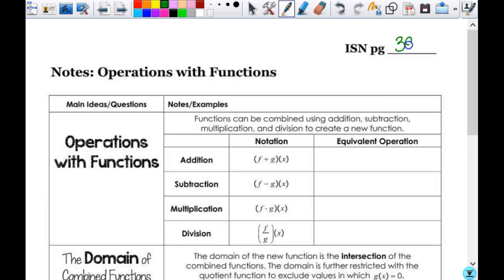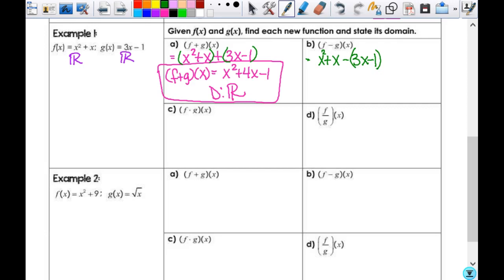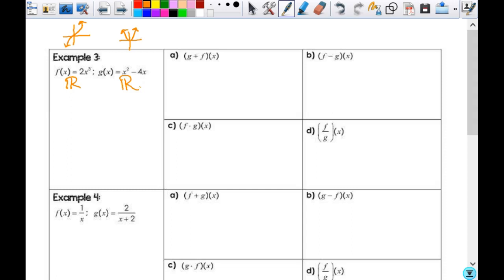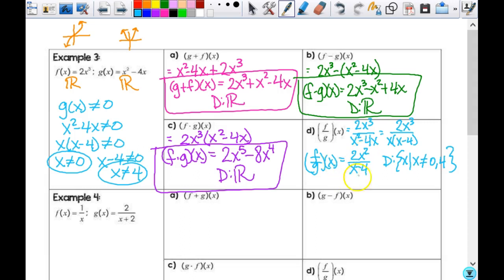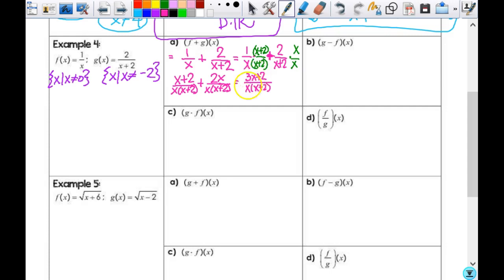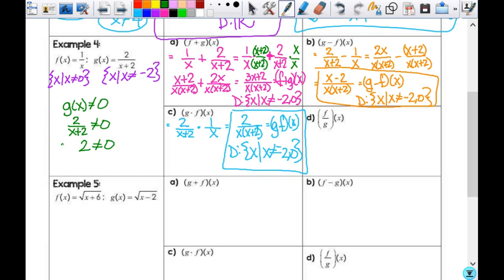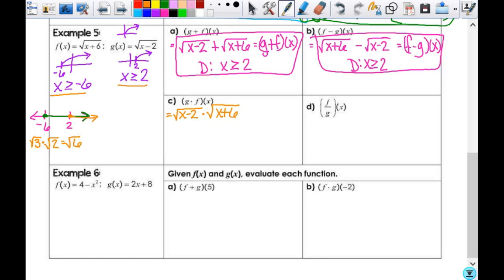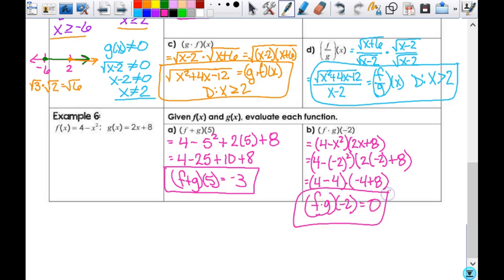Operations with Functions 1PC1819